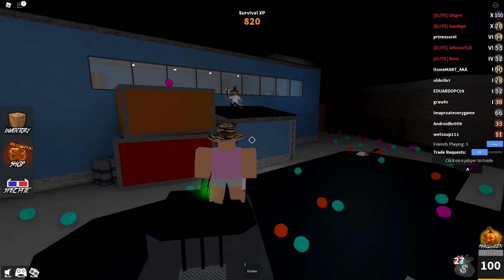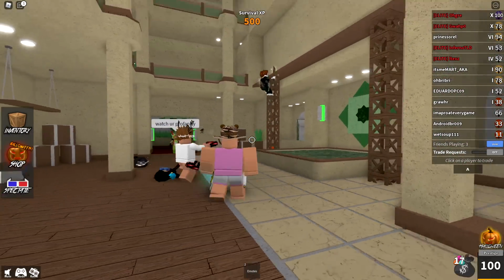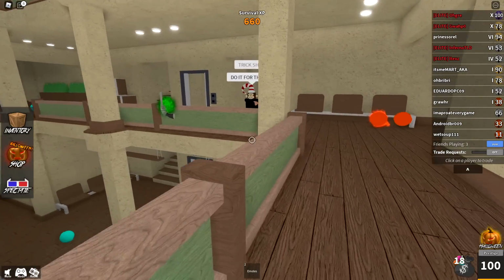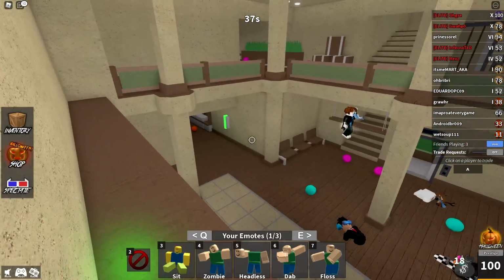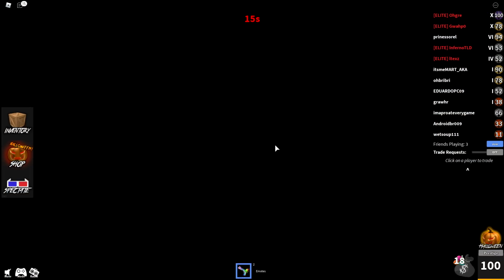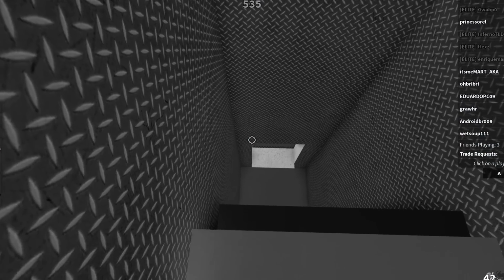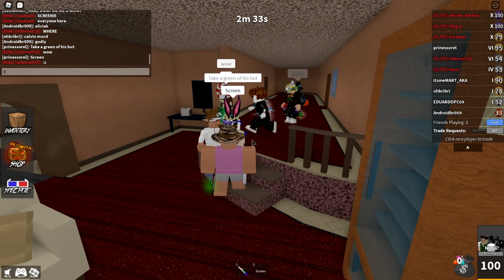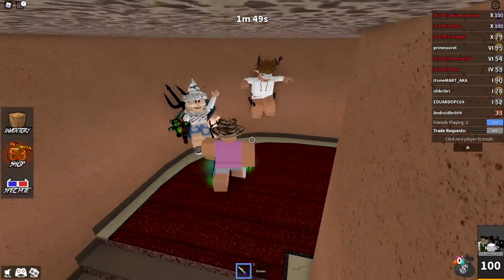OUR TOP 3 FAVORITE PERKS TO USE IN MURDER MYSTERY 2!